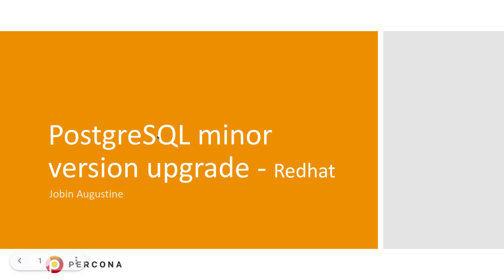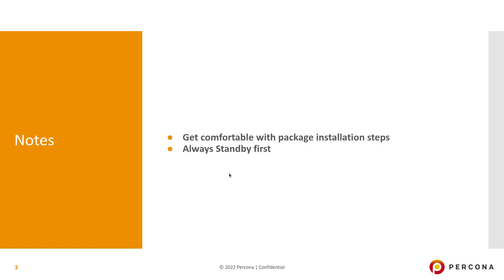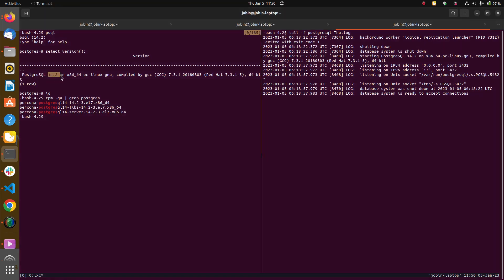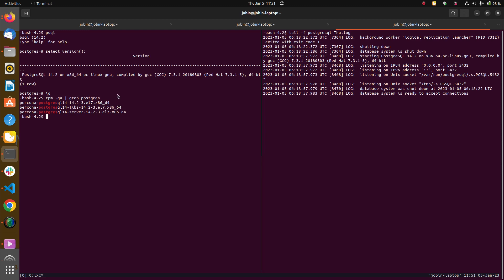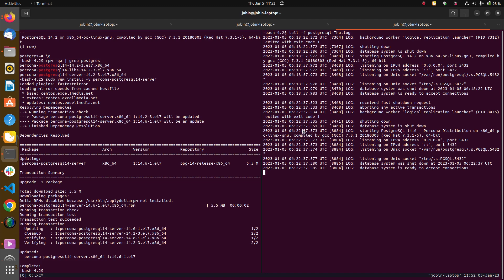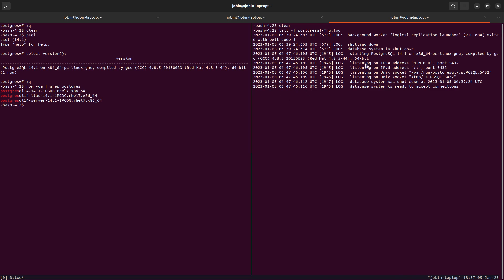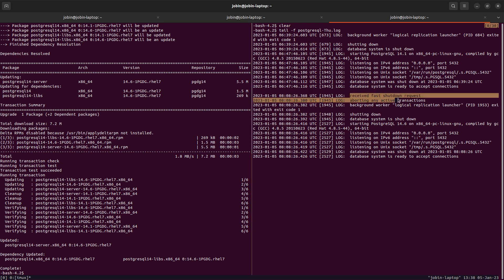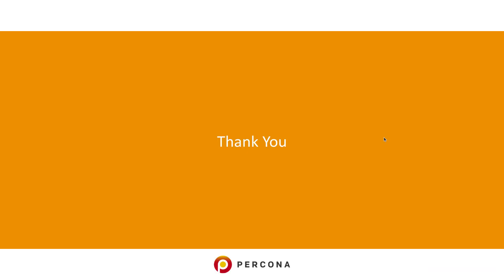PostgreSQL minor version upgrade on Redhat – Jobin Augustine – Percona PostgreSQL tutorial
It is essential to keep your PostgreSQL software uptodate every quarter to the latest minor versions corresponding to the major version in the machine, primarily to keep the system safe and secure. This upgrade addresses mainly all the published vulnerabilities and bug fixes reported in the community. This video discusses and demonstrates PostgreSQL minor version upgrades on Redhat and Redhat clones (CentOS/Rocky/OEL etc). Installation from both PGDG repo and the Percona repo are covered with necessary explanations.

Watch the first video in a series about the PostgreSQL upgrade by Jobin Augustine PostgreSQL Escalation Specialist at Percona. PostgreSQL Upgrade and Host Migration on Ubuntu